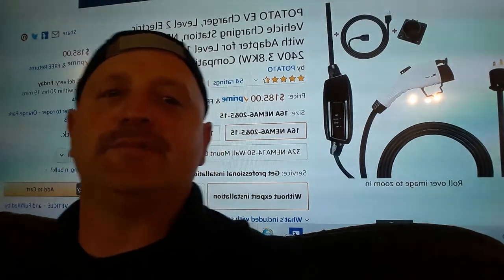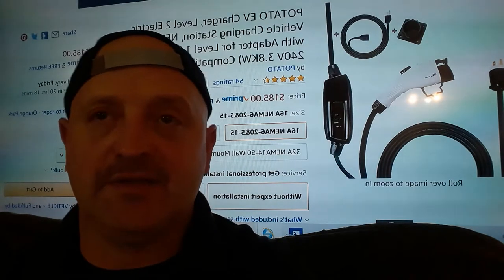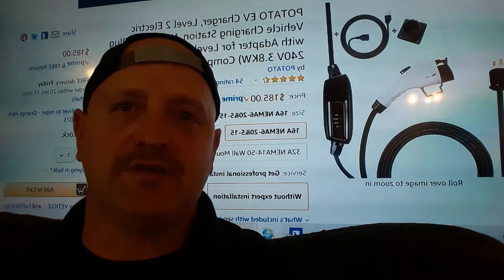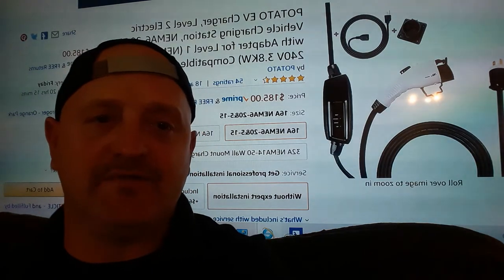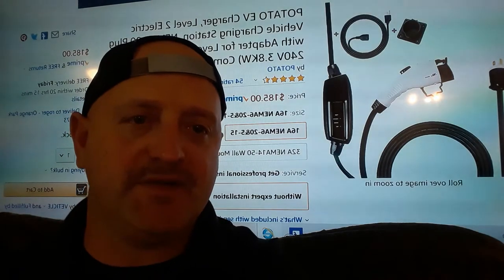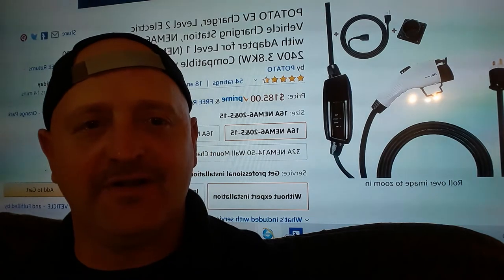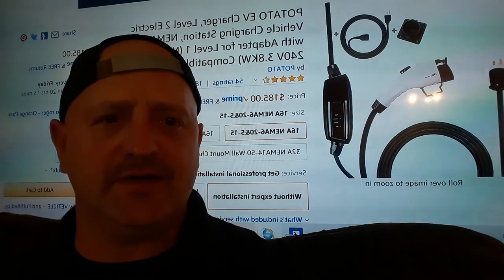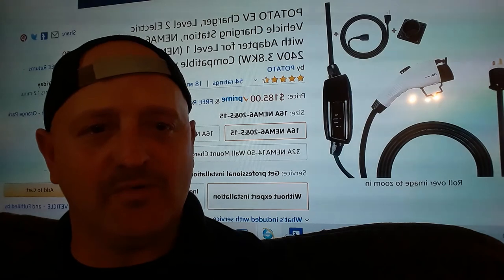EV ON A BUDGET NISSAN LEAF LEVEL 2 CHARGING CHEAP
Ev ownership on a BUDGET.  Nissan leaf and level  charging cheap.